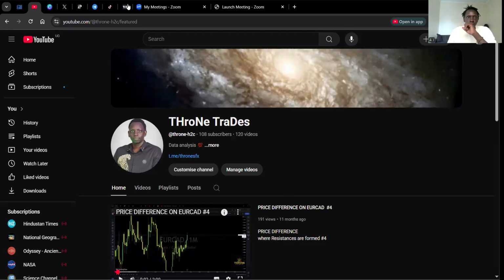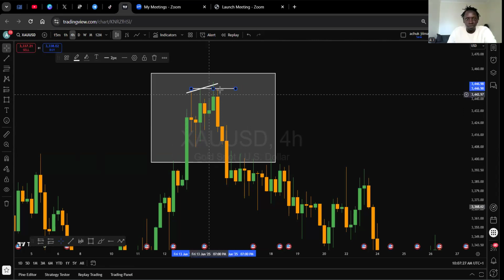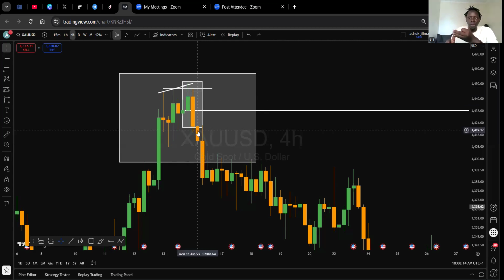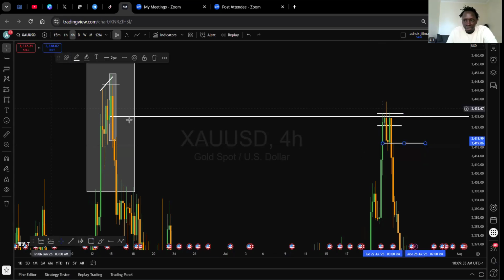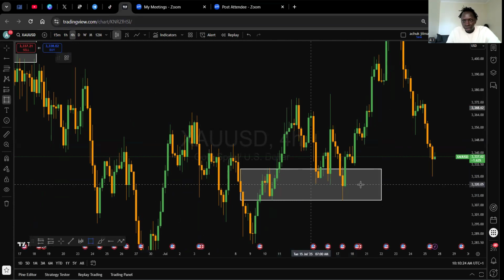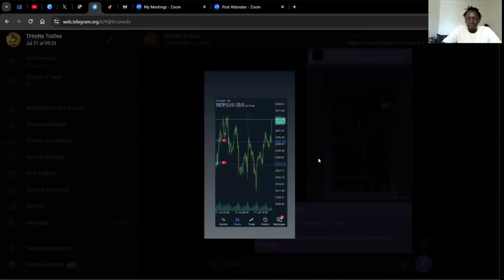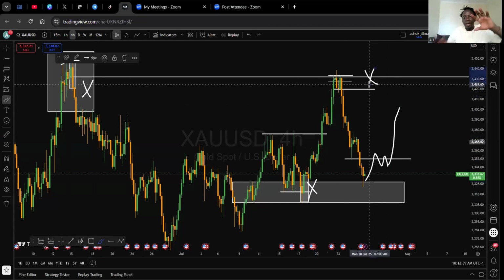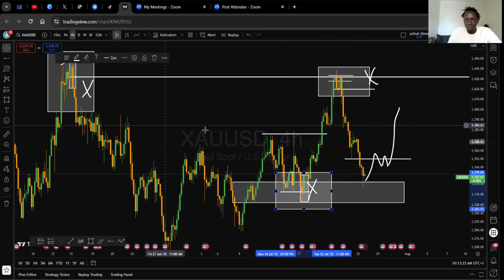PRACTITIONER OF UNCERTAINITY xauusd #121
As a practitioner of uncertainty , you can trade based on a pattern that has already happened or wait for a new pattern to appear right be4 your eyes, price tends to always react from both the old pattern revisited and the new one . From double top to double bottoms .